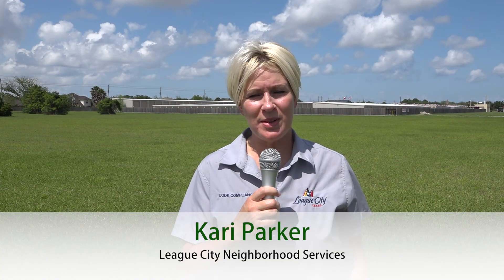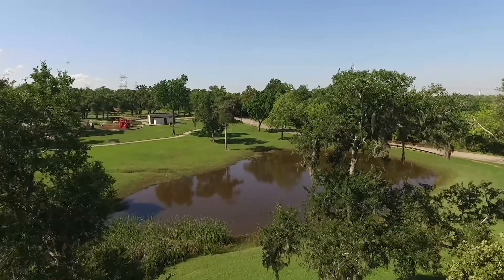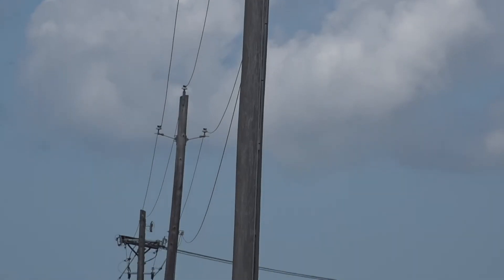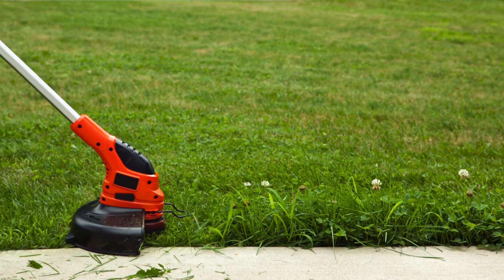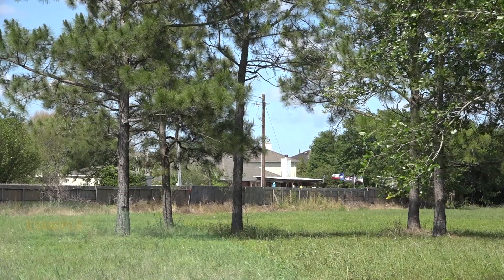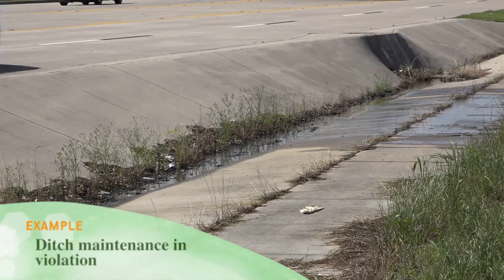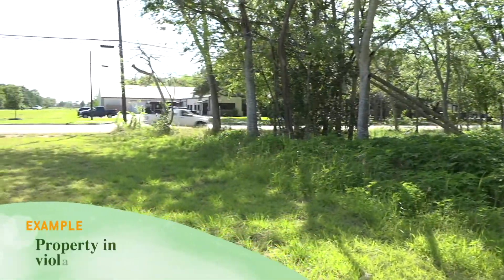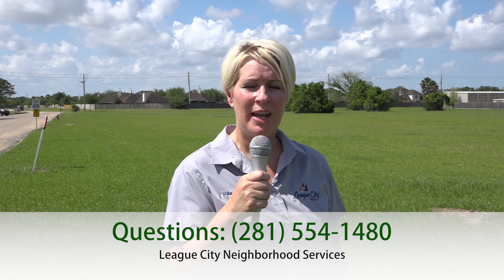Grass cutting and maintaining your property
The League City Neighborhood Services Department explains how to make sure that your property is in compliance with city ordinance in an effort to maintain the city looking beautiful.